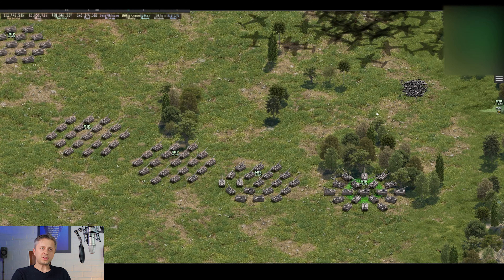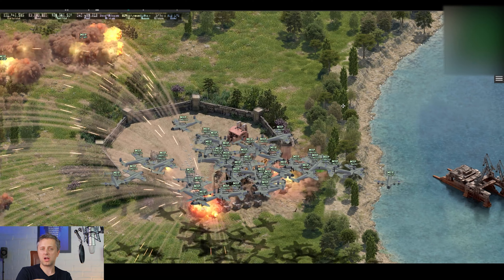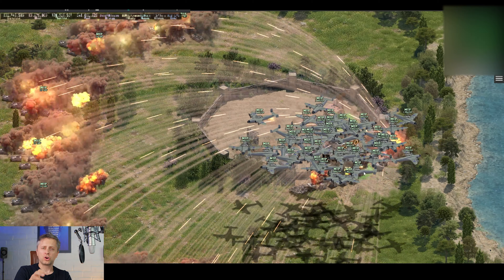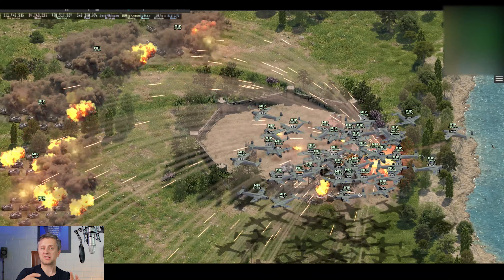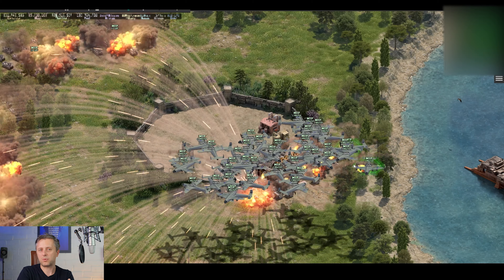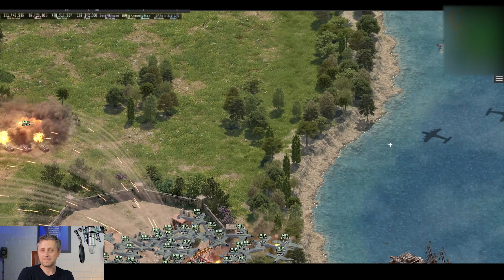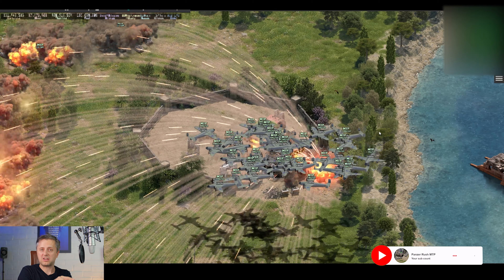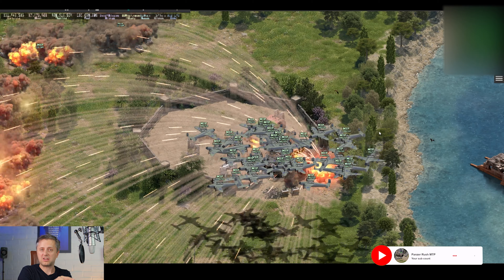SECRET REVEALED !!! GPF and BOMBERS in Panzer Rush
In this video, I am showing something I noticed while I was making other videos.

See if that works for you